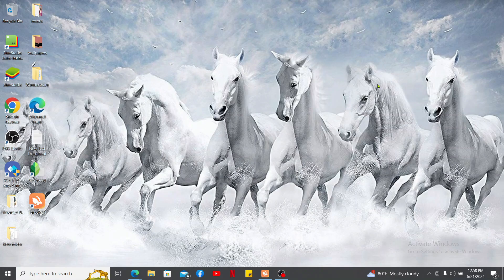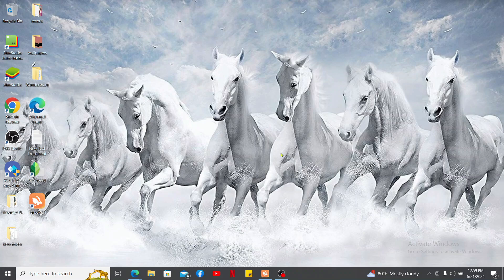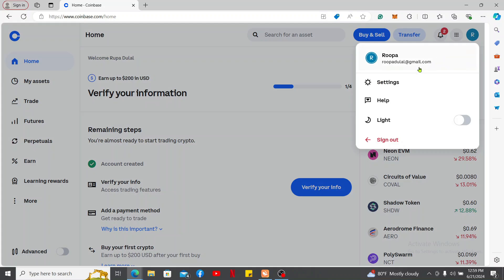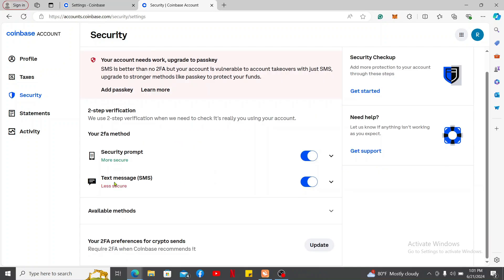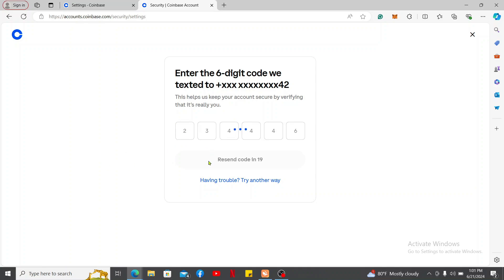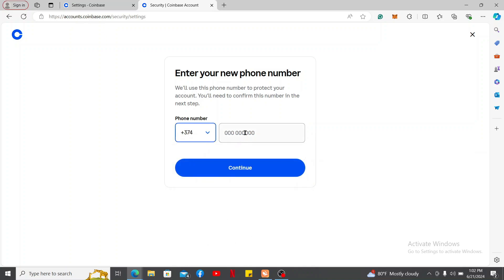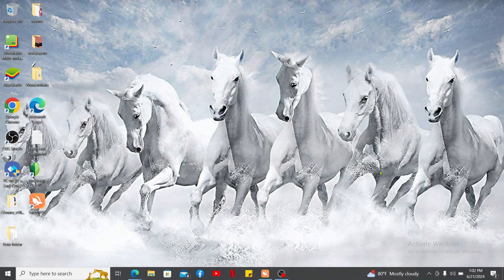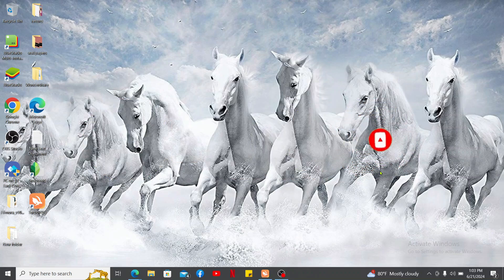How to Change Coinbase Phone Number 2024?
Welcome to our tutorial on how to change your phone number on Coinbase!

By following our detailed instructions, you'll be able to ensure your Coinbase account is linked to your current phone number, enhancing your account's security.Follow along with our tutorial to ensure a smooth and efficient process for updating your phone number on Coinbase.

If you found this video helpful, please give it a thumbs up, subscribe to our channel for more useful tutorials, and hit the notification bell to stay updated on our latest content.